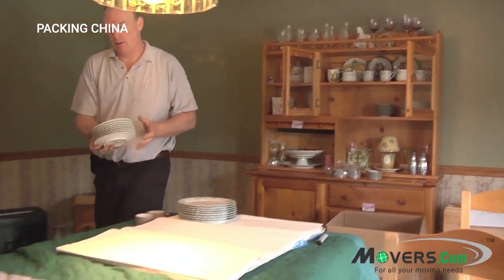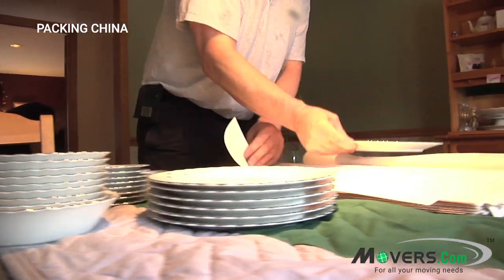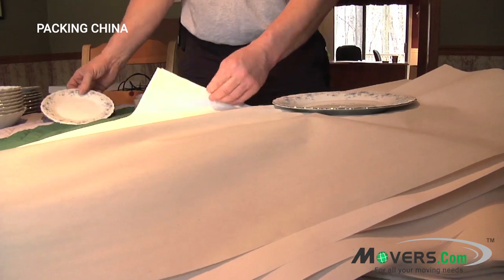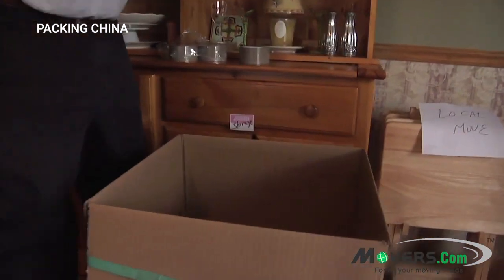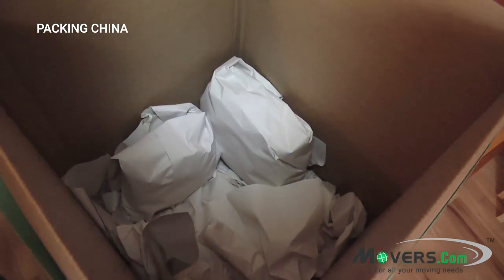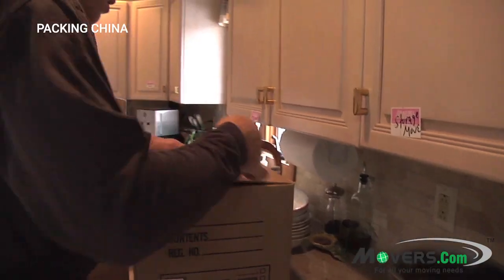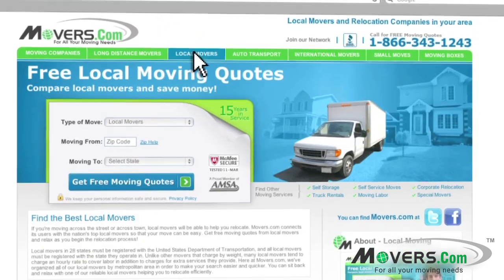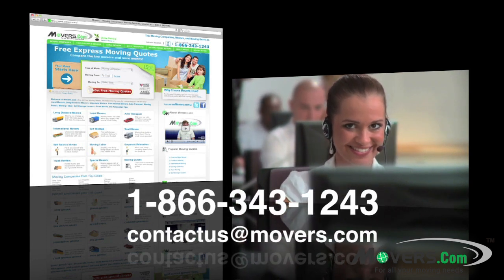How to Pack Fine China for Moving | Fragile Items Packing Checklist | Free Relocation Estimates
Watch this video to learn how to properly pack your precious china and family heirlooms during a move.

Getting ready to move? Movers.com is here to help. Just tell us about your move and receive free estimates from the nation’s best moving companies in minutes. If you’re moving across town, or across the country, or across the globe - Movers.com can get you there

Movers.com - For all your moving needs.